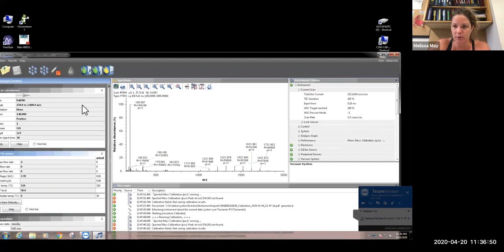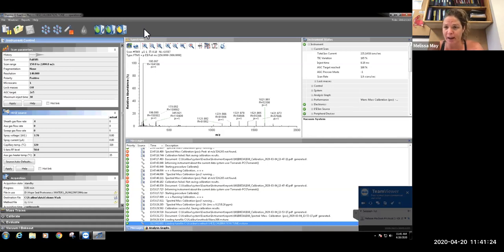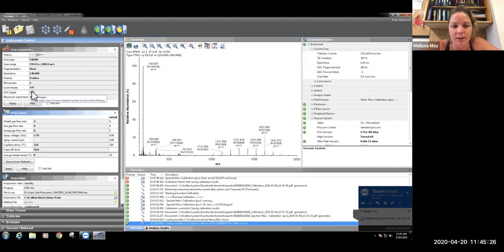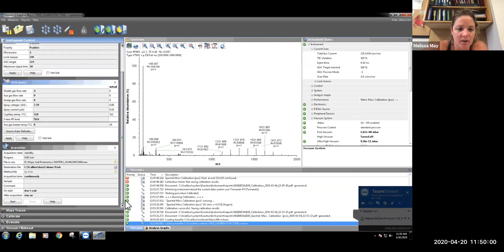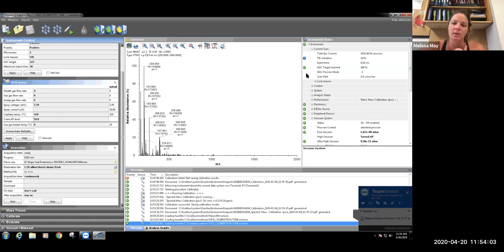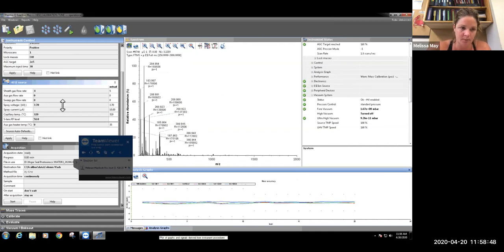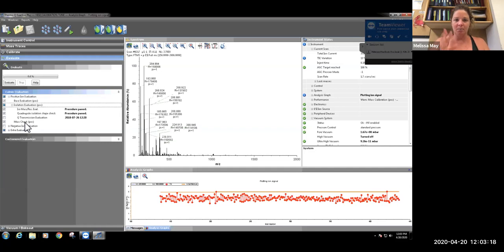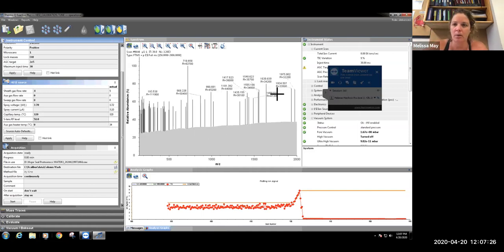How to use Tune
This is a tutorial of how to use the Thermo Fisher program Tune to operate the Q Exactive Plus at Cal Poly University. The video is a brief overview of the program for manual operation of the instrument and basic evaluation procedures.